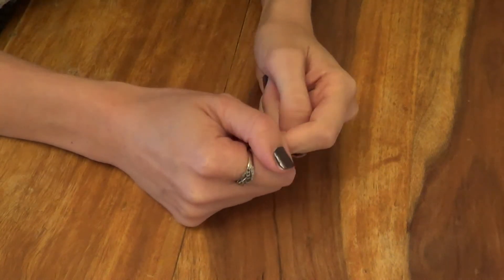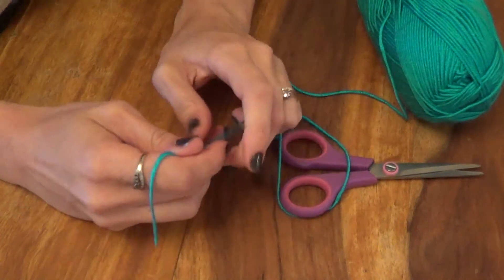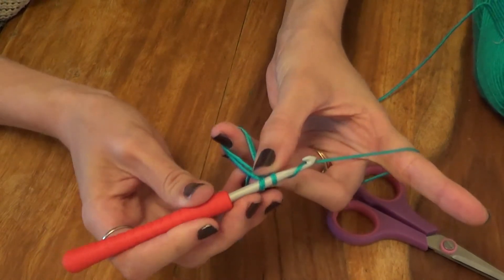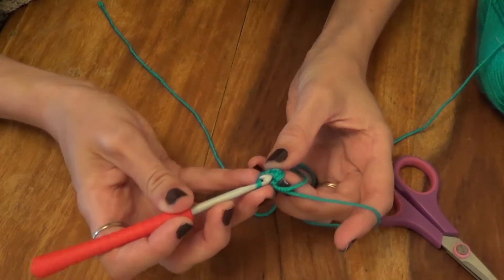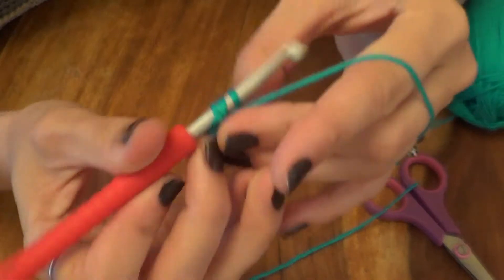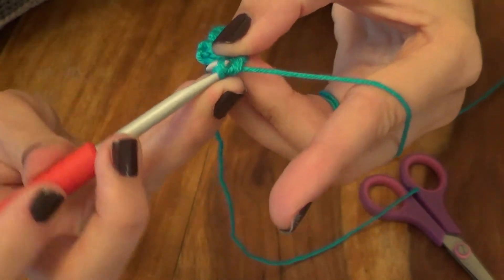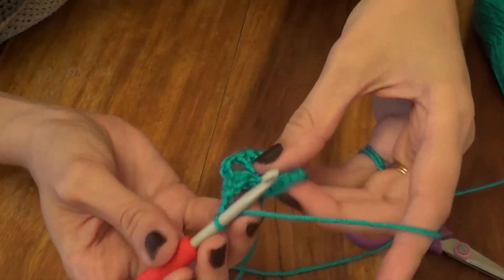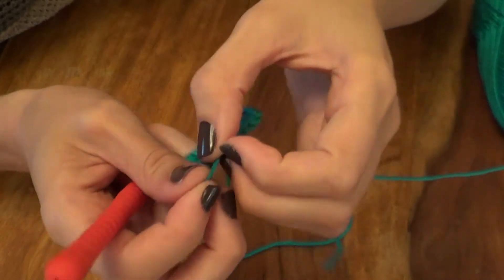How to crochet a granny square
Instructions for crocheting a simple granny square or granny square blanket.